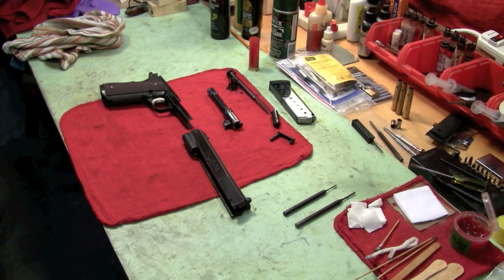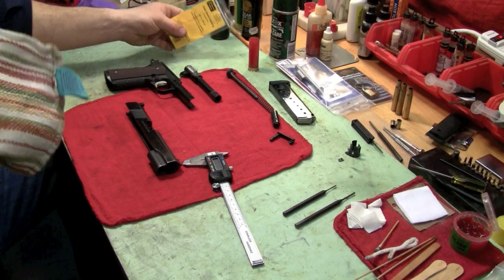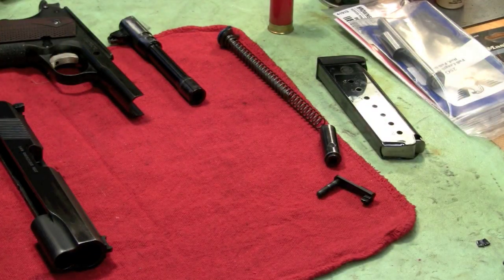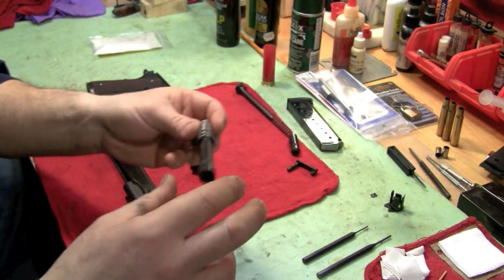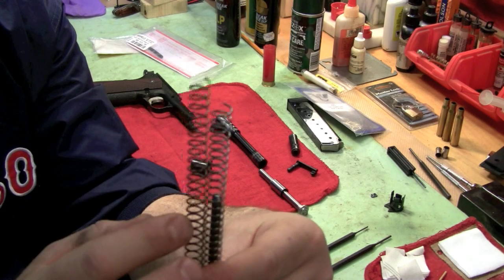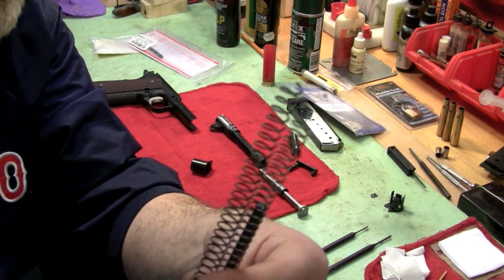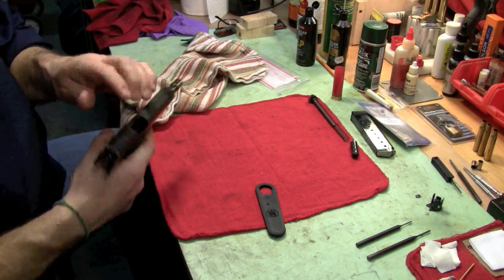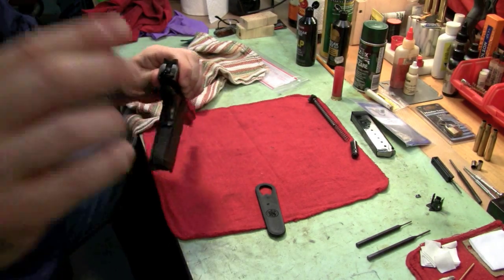Colt Collet Bushing Failure. Repair and 1911 Upgrades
The collet bushing failed on my Colt Franken 1911 9mm.  This videos shows you how to find a replacement and upgrade your springs and guide rod at the same time.